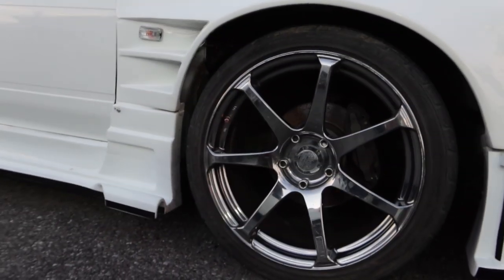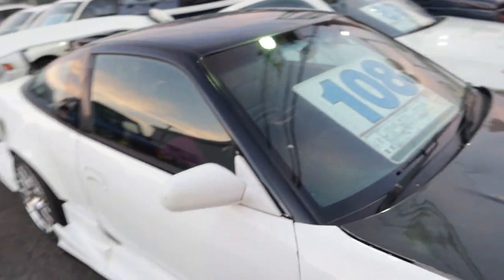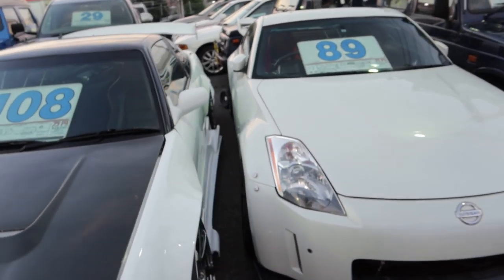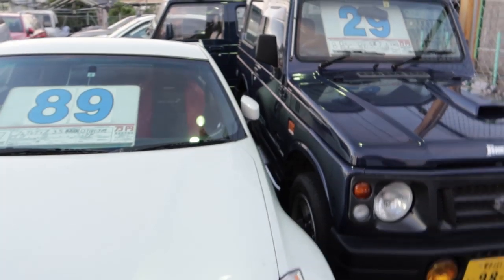CHEAP EVO'S FOR SALE IN JAPAN!?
Are cars really cheaper to buy in Japan? More specifically, are Mitsubishi EVO's cheaper in Japan? Well lets find out! I go to a used car dealer yard in Japan. Check out the JDM used cars for sale & find a very cheap EVO 5 for sale!

You can ship things to me here:
Sam Lucas